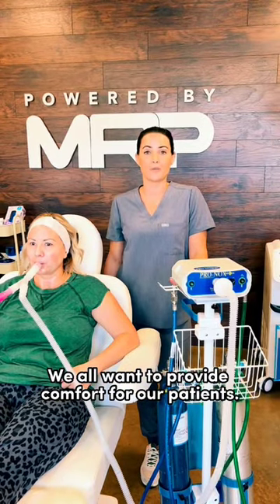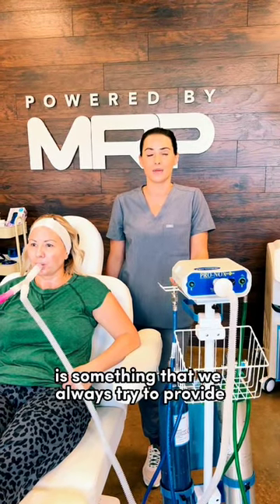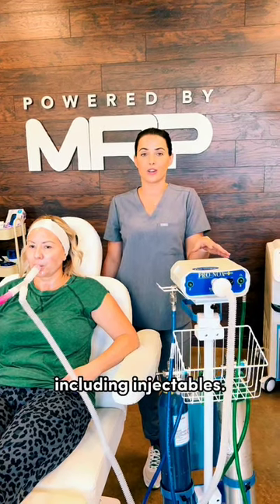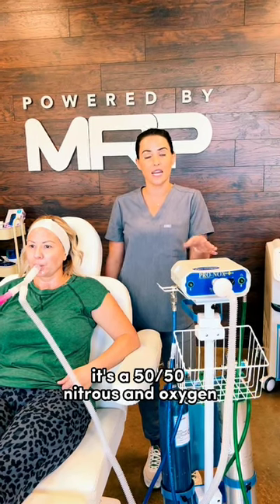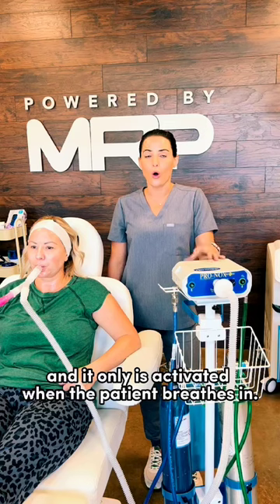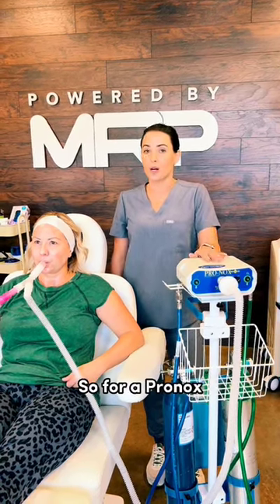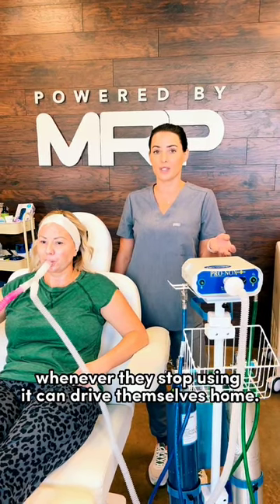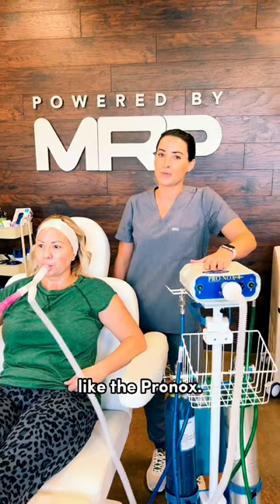PRO-NOX Nitrous Oxide Delivery System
ALLEVIATE PAIN AND ANXIETY IN MINUTES

Pro-Nox Nitrous Oxide Delivery System offers a safe mixture of 50% Nitrous Oxide and 50% Oxygen to help relieve the pain and anxiety of any in-office procedure.

The innovative Pro-Nox pneumatically delivers the fixed gas mixture through a demand valve for infection and full patient control. Relief takes effect in just a few breaths and is expelled from the lungs within minutes after discontinuation, allowing a quick recovery.

The entire system, including E-cylinders, fit on a cart for convenient mobility between procedure rooms. safety features include audio visual alarms to warn when either gas is running low and will shut off when pressure is too low to deliver the 50/50 mixture. Patients breathe for the duration of any procedure through a disposable mouthpiece or mask that comes in a variety of sizes for even more comfort.

Pro-Nox is a great alternative for pain management in Aesthetics, Dermatology, Plastic Surgery, Vascular, OBGYN, Orthopedics, Pain Management, Regenerative Medicine, Urology, Birth Centers, Hospitals, Surgery Centers and more.